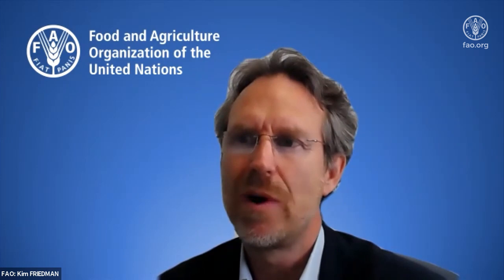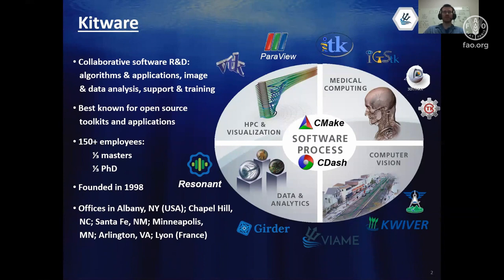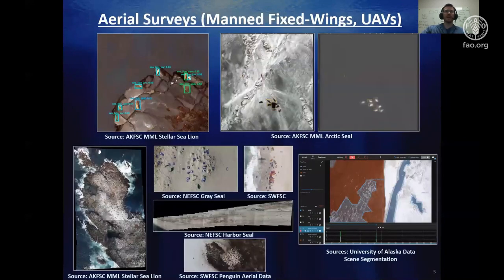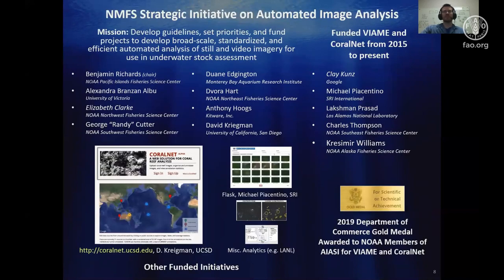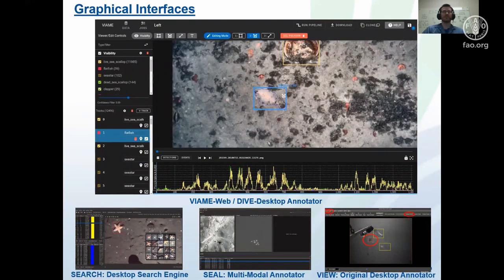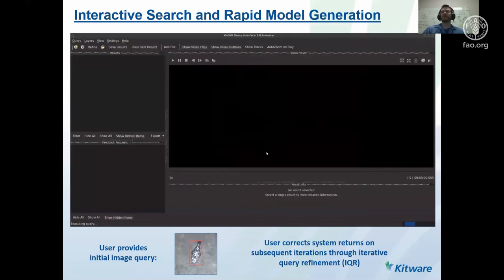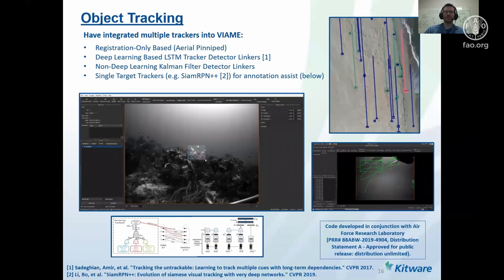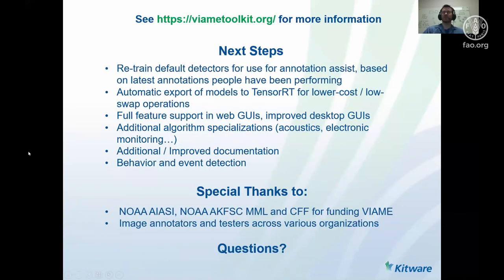FAO AI4DBP - An accessible Open Source AI platform for marine science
Kitware presents the Video and Image Analytics for Marine Environments (VIAME) toolkit, an open-source software platform to assist marine and environmental scientists with cutting edge AI algorithms that they can customize without any knowledge of programming or how AI works. VIAME provides end-to-end workflows for video and imagery analytics including data annotation, object detection and classification, image classification, event classification, stereo measurement, size measurement and more. VIAME is in use at many labs around the world and has been applied to a wide range of problems including fish population assessment, seal detection in aerial imagery, detecting catch events on shipboard cameras, and identifying behaviours in animal mounted cameras. Active development continues with training sessions, NOAA support and an increasing pool of users.